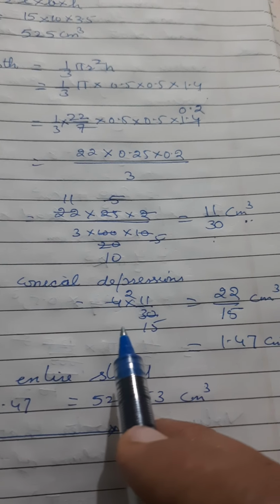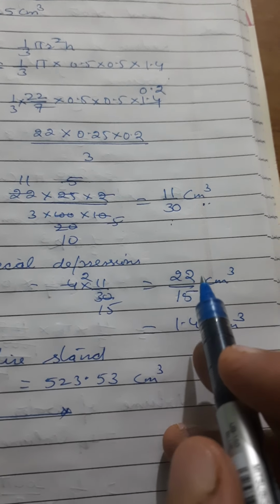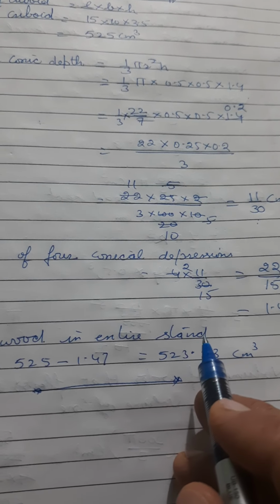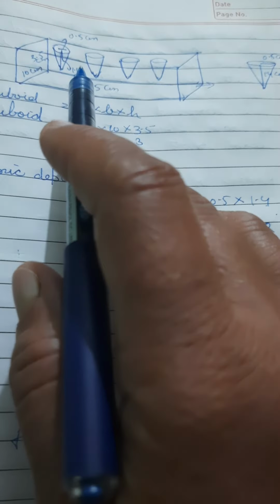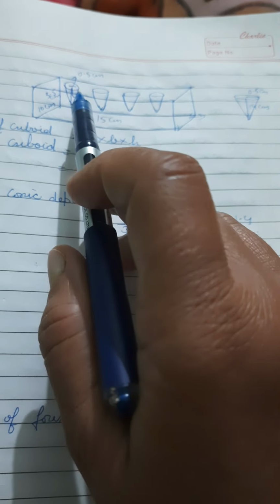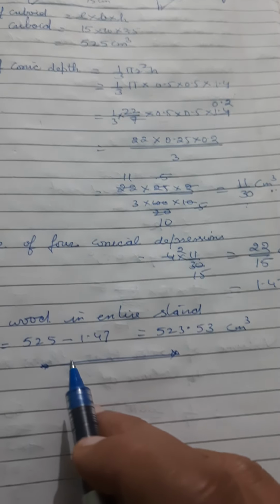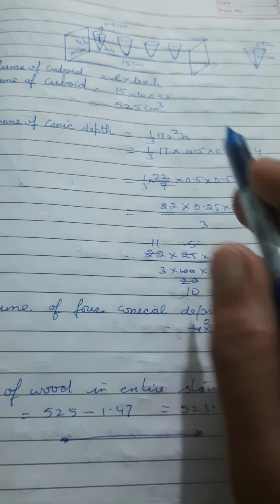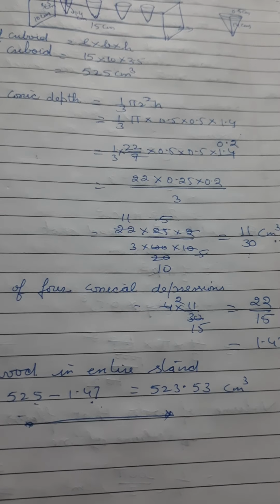surface areas and volume (13.2-3,4)class10